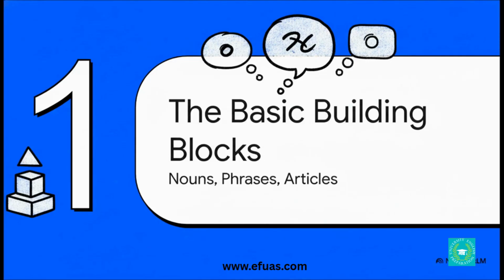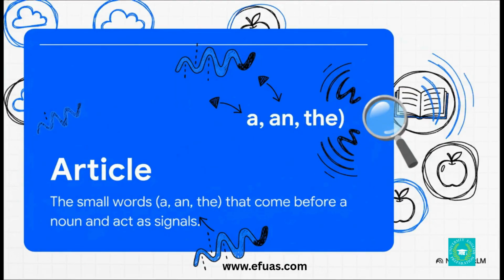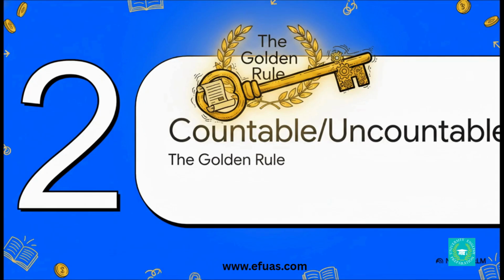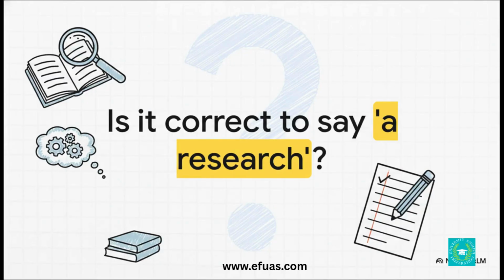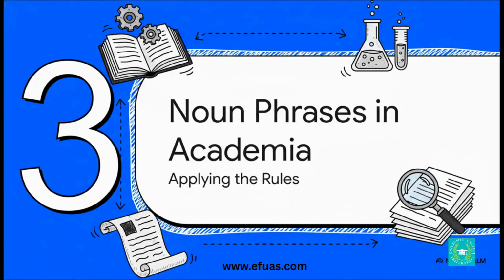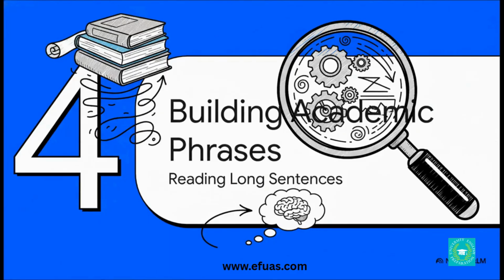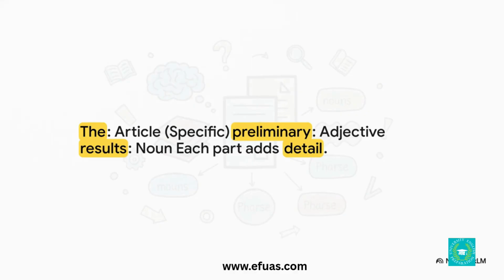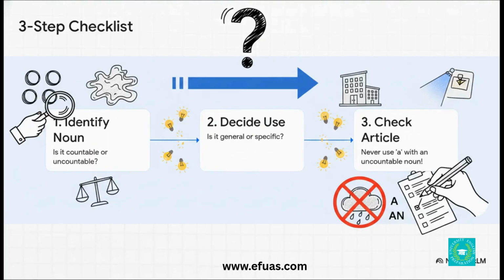Academic Grammar: A, An, Nouns & Noun Phrases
Here is a professionally structured YouTube description designed for SEO and student engagement.
YouTube Description

Struggling with 'A', 'An', and 'The' in your university essays? You aren't alone.

In this deep-dive tutorial, we break down the complex world of English Articles, Nouns, and Noun Phrases specifically for international students and non-native English speakers. Moving from simple "everyday" English to high-level "Academic" English, we explain how to master Countable and Uncountable nouns, and when to use General vs. Specific articles.

If you are preparing for your first year at a UK, US, or Australian university, this video is your roadmap to writing more professional, accurate, and sophisticated papers.
In this video, you will learn:

    The "Brick and Mortar" of Noun Phrases.

    Why you should never say "a research" or "an advice."

    How to use the "Of" construction to sound more academic.

    The secret logic behind irregular plural nouns (Hypothesis vs. Hypotheses).

    Moving from simple sentences to complex academic structures.

🚀 Take Your English Further

Looking to accelerate your academic success? Enroll in our EFUAS.com Turbo Intensive Academic English Online Course. This course is designed to take you from a learner to a scholar in record time. 👉 Visit: EFUAS.com

📄 Download the Worksheet Follow along with the video! Grab the comprehensive Noun Phrase & Articles Worksheet (including 100 exercise tasks and a full answer key) on our Gumroad store.